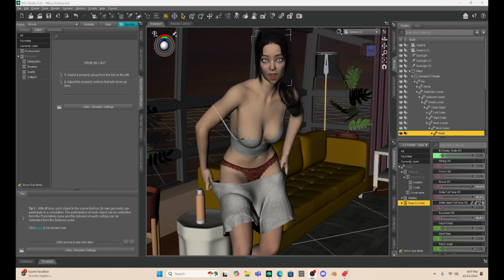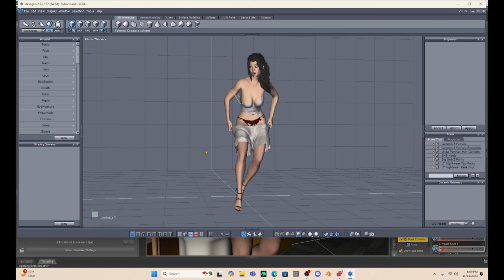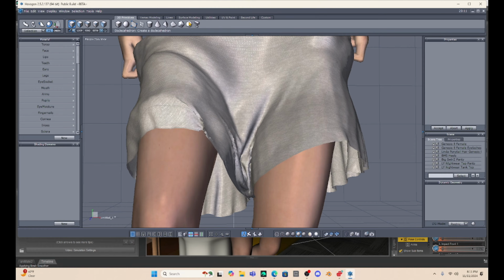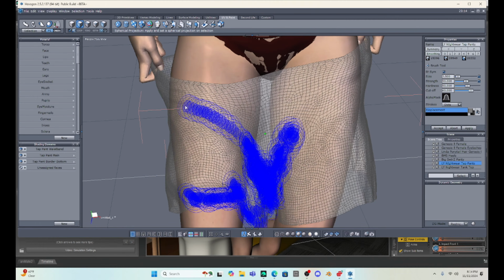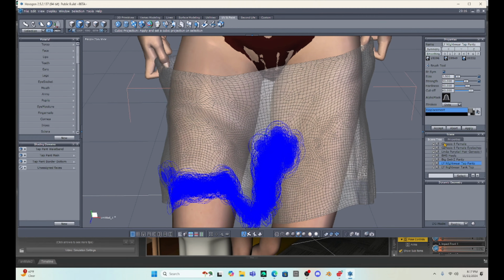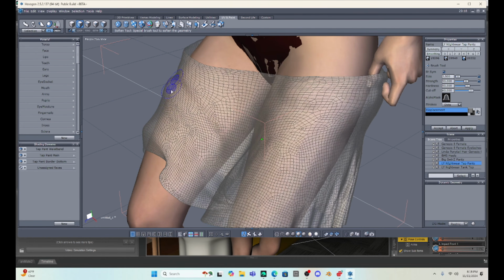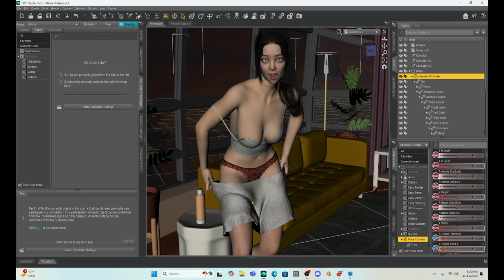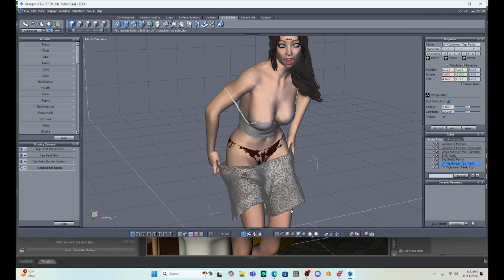Daz Studio: Smoothing and Posing Clothing in Hexagon Part 3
Part three:  Make your undress poses come alive by smoothing and altering your clothes for a better look! I'll show you how to use Hexagon to smooth your character's clothing in a realistic way. Hexagon is a program that compliments Daz Studio. You need to check out my first video on Hexagon if you already haven't first: